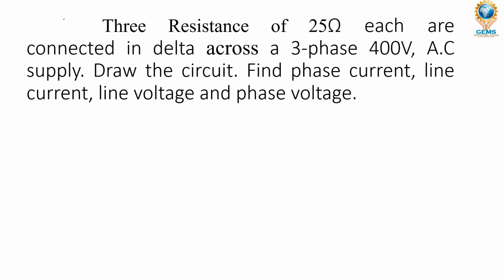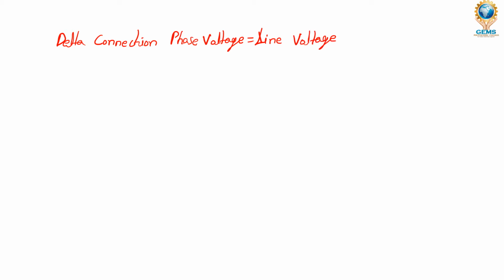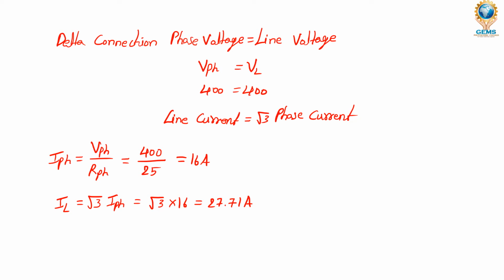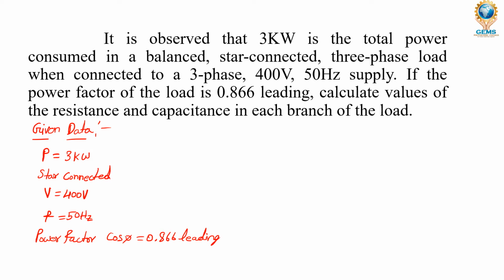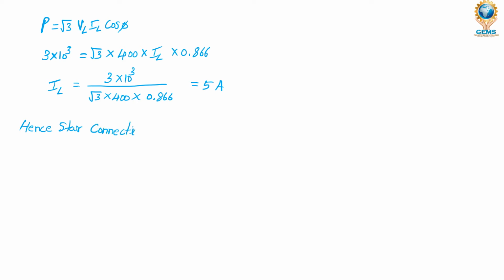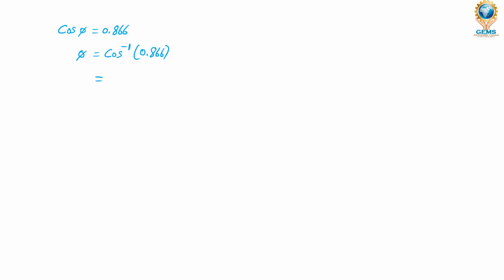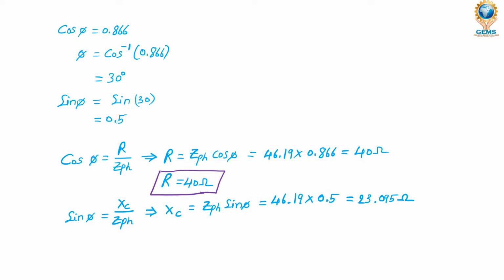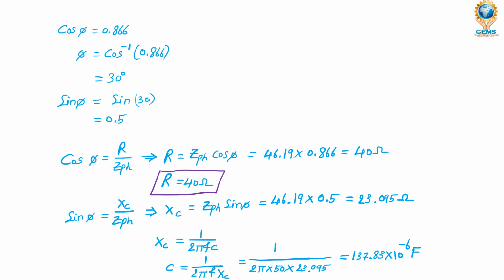L17- Numaricals problems on Star Delta connection Part 1